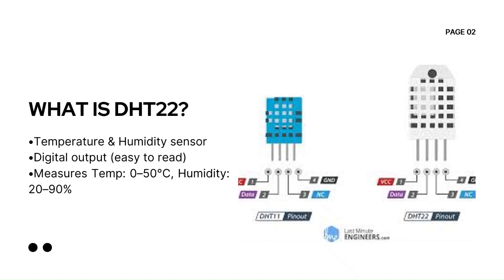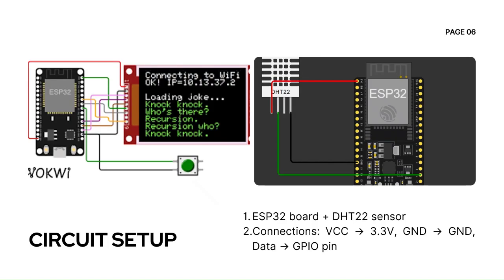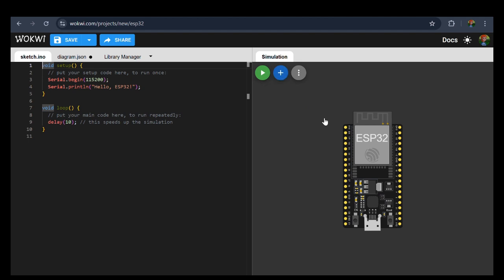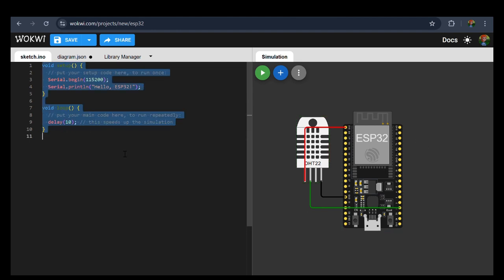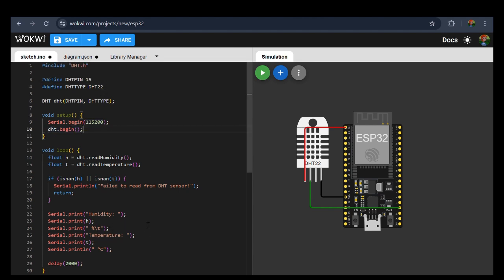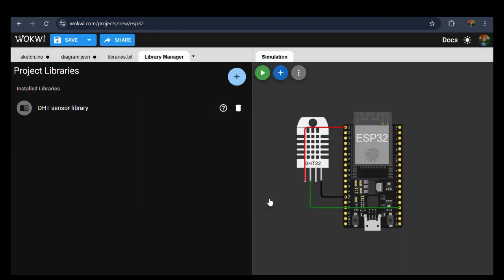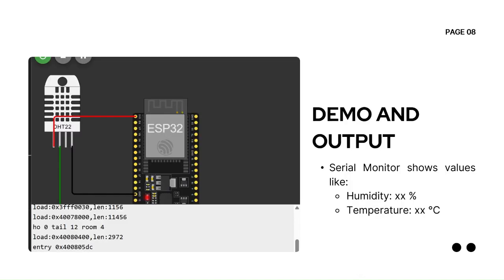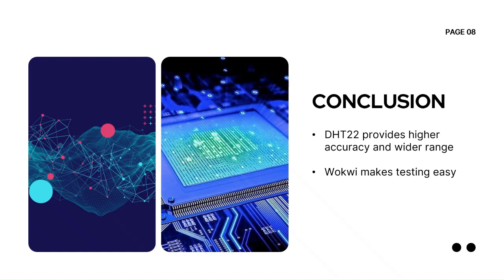IoT for Beginners: 10. DHT22 Sensor Simulation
Simulate a DHT22 sensor in Wokwi. Read temperature & humidity and display values in the Serial Monitor.